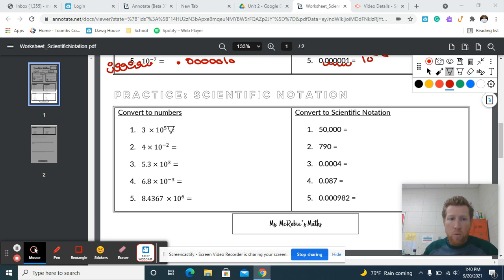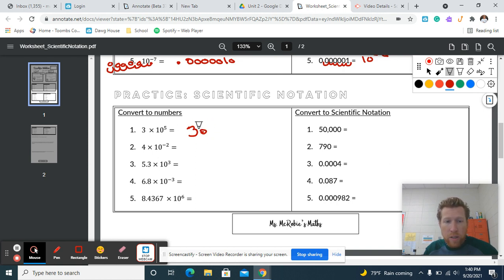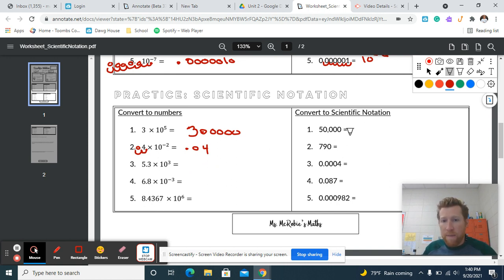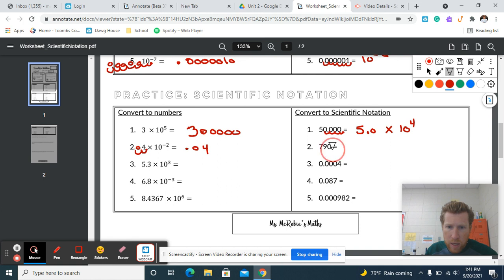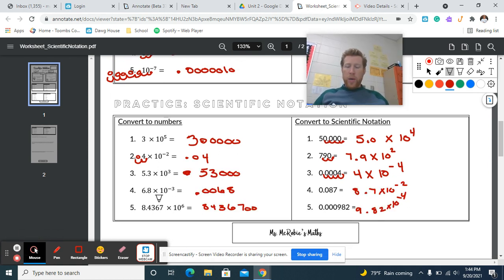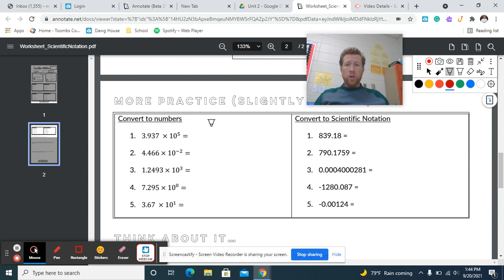Scientific Notation Part 2